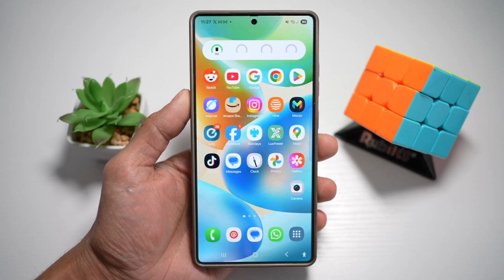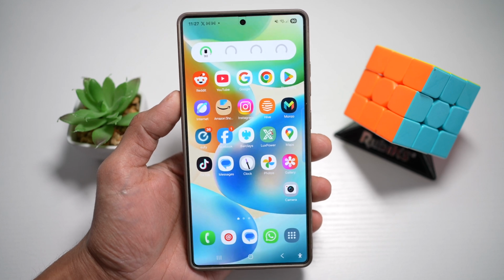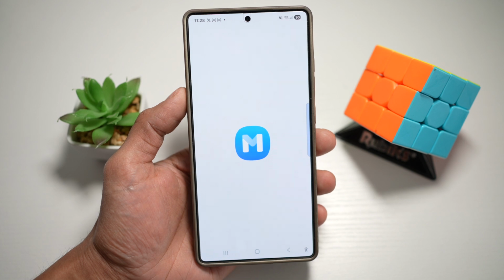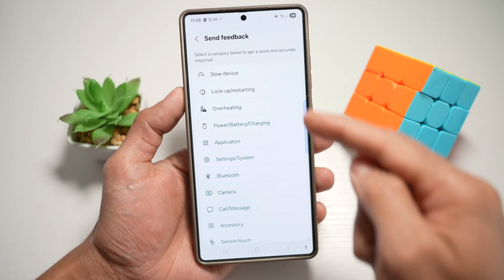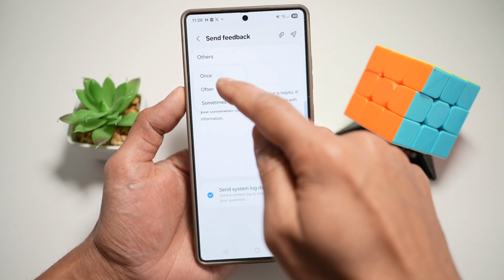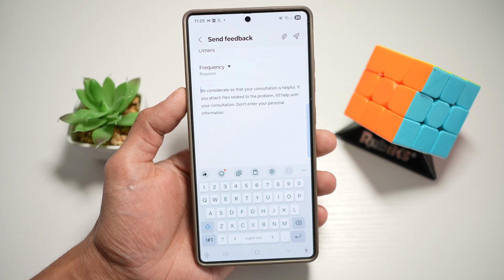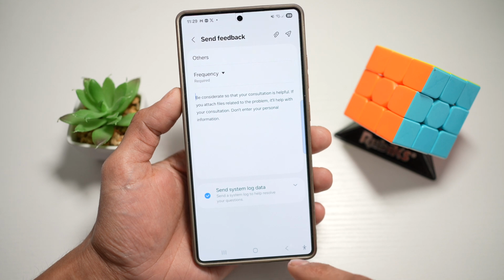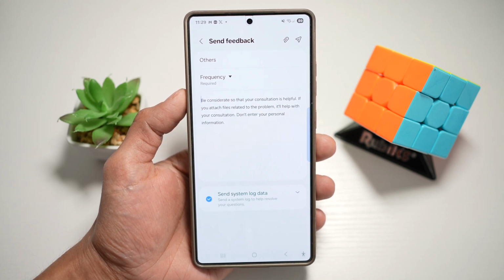How to Report a Feature Missing on Your Samsung Phone | Report a Problem to Samsung 2025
00:00 Intro
00:10 Like or no Like
00:20 How to Report a Feature Missing on Your Samsung Phone